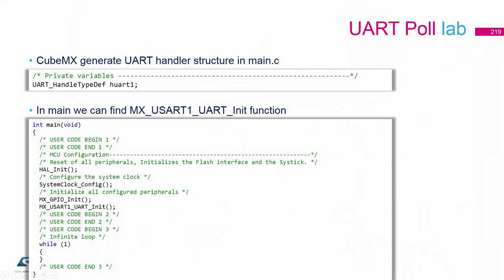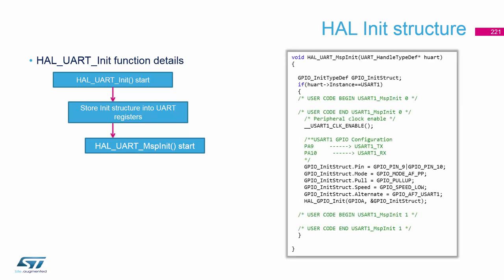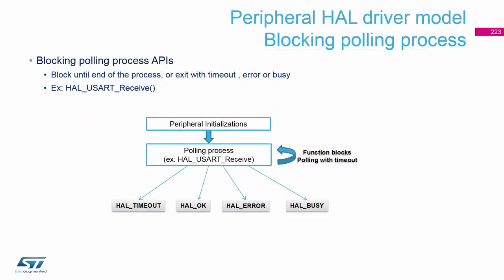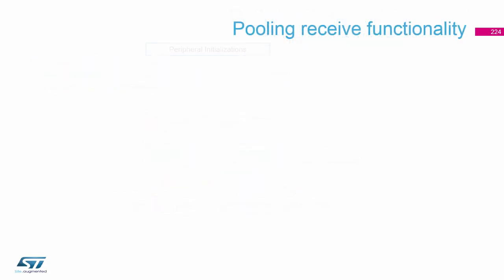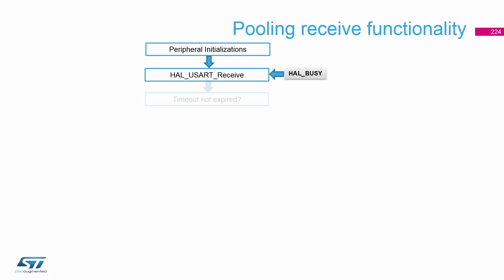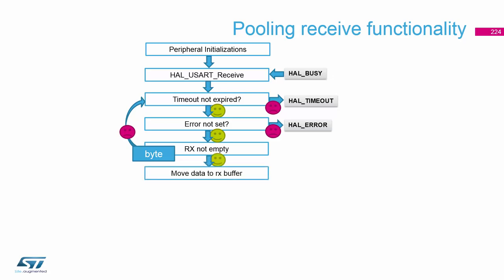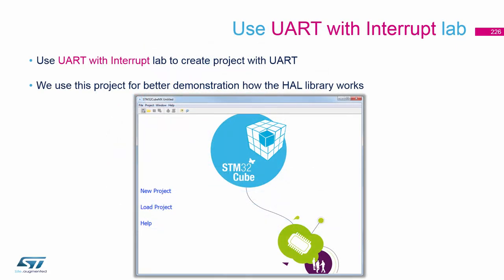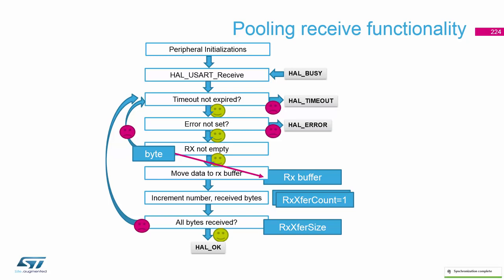STM32CubeMX basics: 10.6 STM32Cube HAL labs UART - UART poll theory